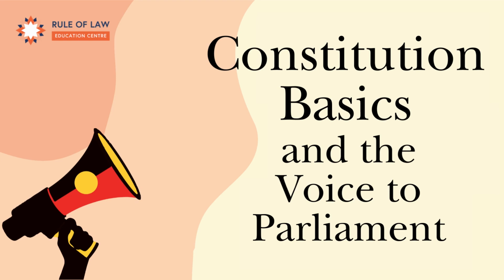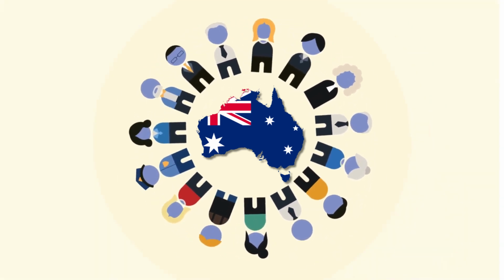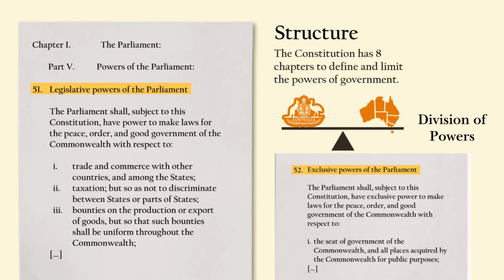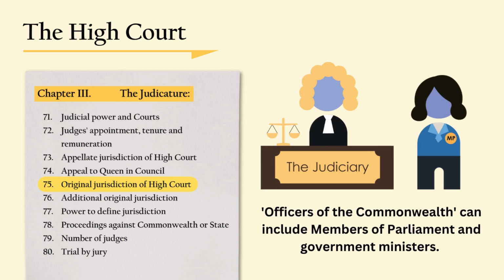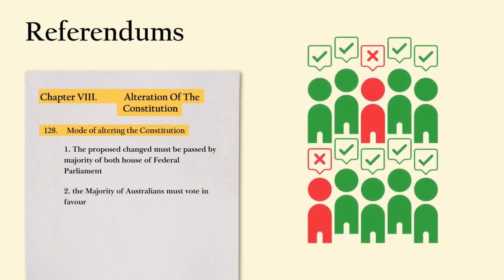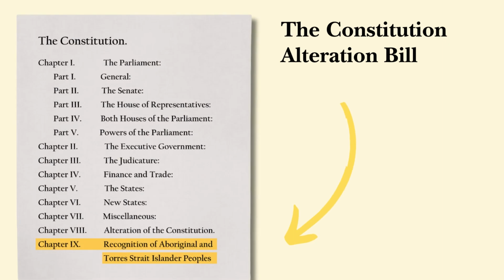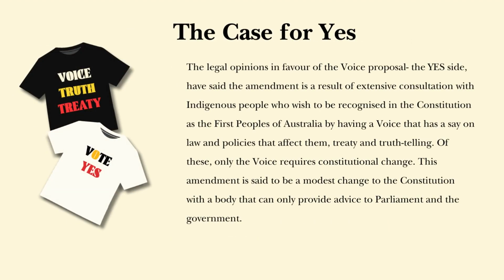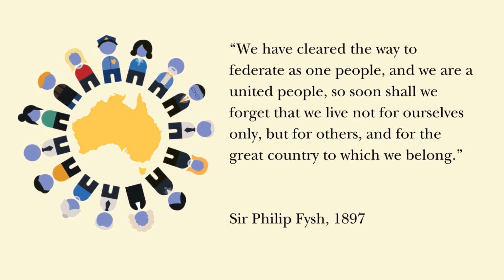Constitution basics and the referendum on the Voice to Parliament lrPNmmHtSpg 1080pp 1692313583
Downloaded from the Rule of Law Education Centre.